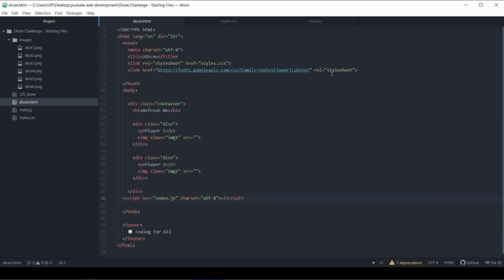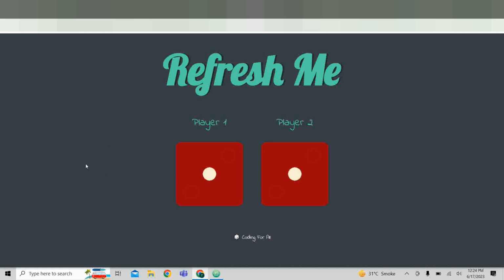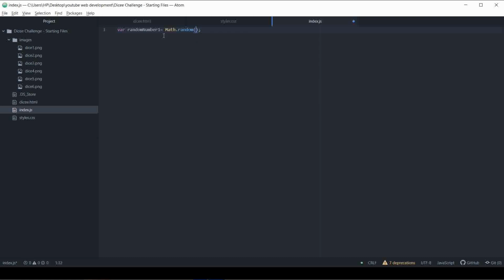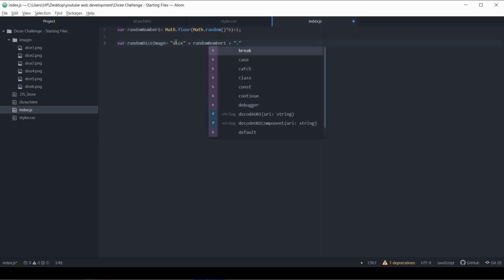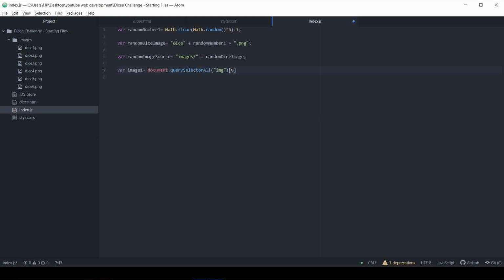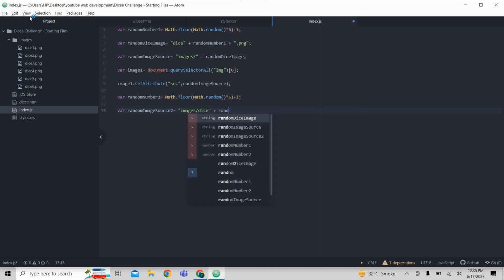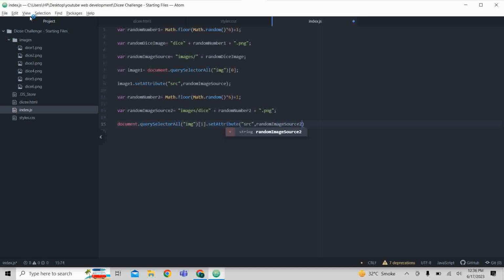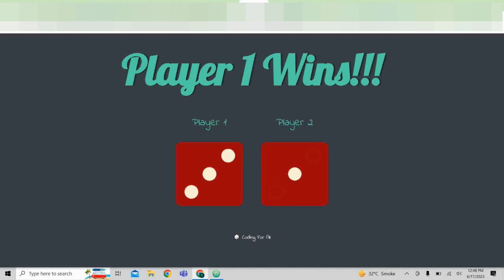JavaScript Dice Game: Roll the Fun! | Easy Tutorial with DOM Manipulation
This is a complete web development Bootcamp 2022. In this video, you will learn to create a simple game by manipulating HTML elements with JavaScript.

The packages used in the atom that are recommended are as follows:
1. atom-ternjs
2. autoclose-html-plus
3. emmet
4. ssslint
5. pigments
6. language-ejs
7. atom-beautify